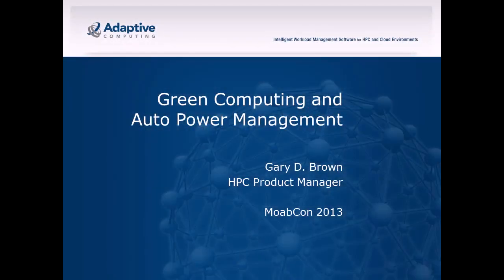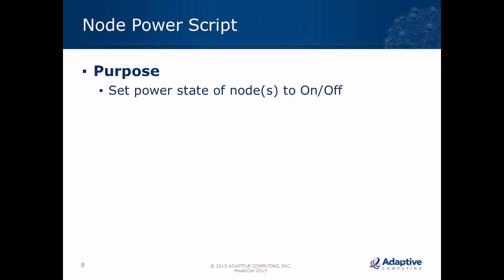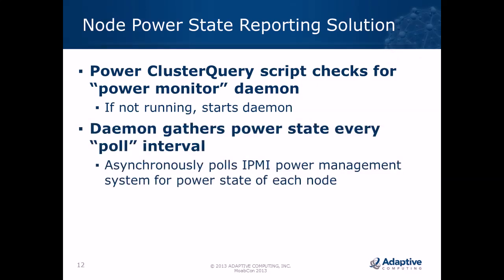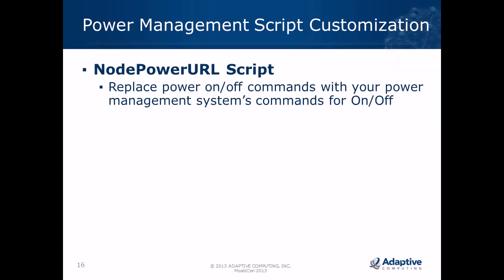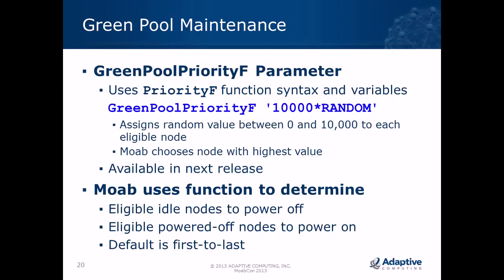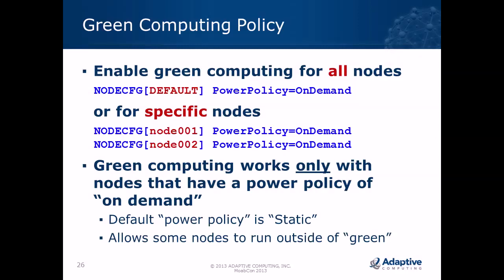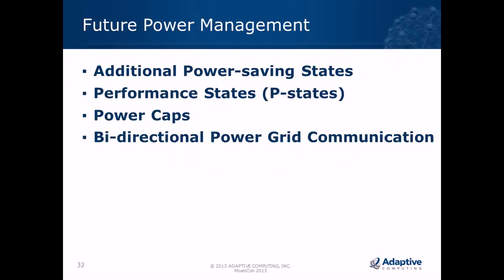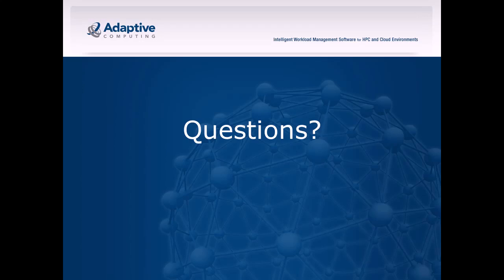Green Policies and Auto Power Management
In this video from Moabcon 2013, Gary Brown presents: Green Policies and Auto Power Management.

"Understand Moab's Power Management capabilities and how one might leverage the powerful capabilities of Moab's Auto Power Management in one's HPC environment to increase efficiency and reduce costs.  Customer use cases will be presented to illustrate the ways leading companies are implementing these features to achieve real and significant results.  Additionally, we will discuss best practices and general trends that we see in market today and in these best practices and trends influence Adaptive Computing's product roadmap.  Time will be allotted to accommodate a robust discussion around best practices and future product considerations."